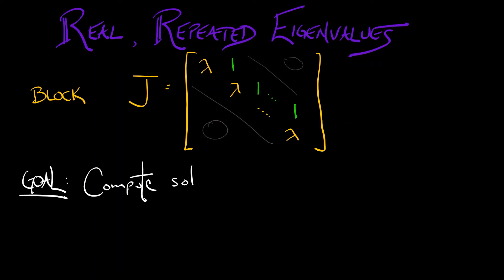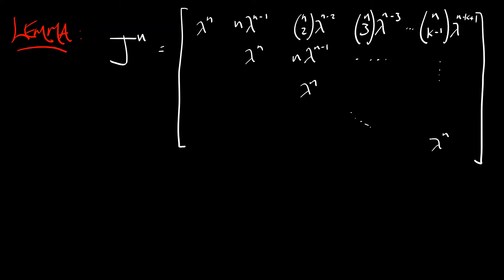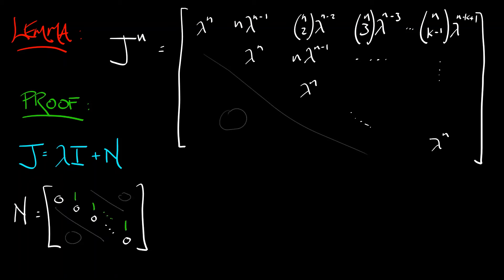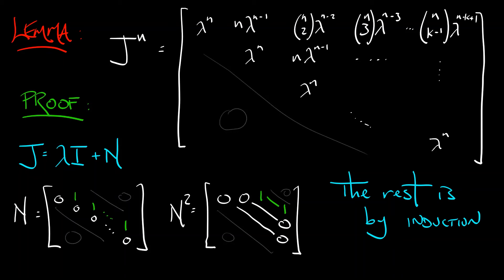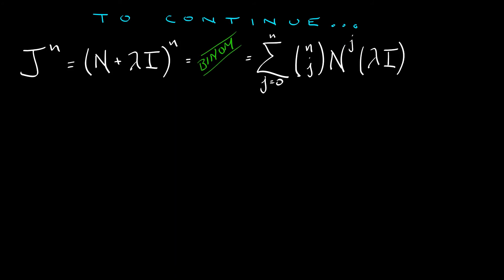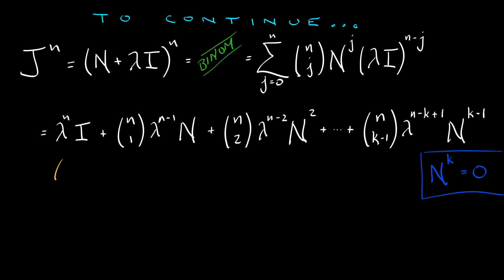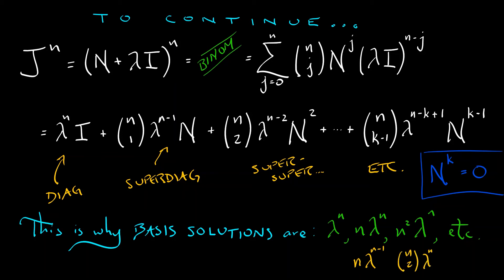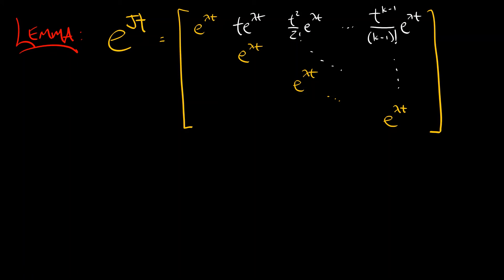ADS : Vol 3 : Chapter 2.2 : Real Repeated Eigenvalues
The case of repeated real roots gets a little technical in N-D...